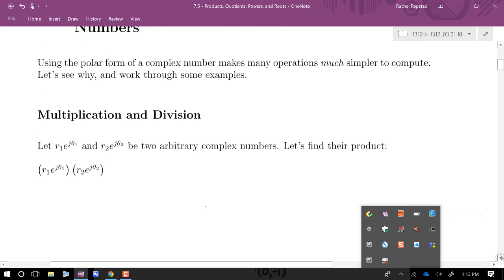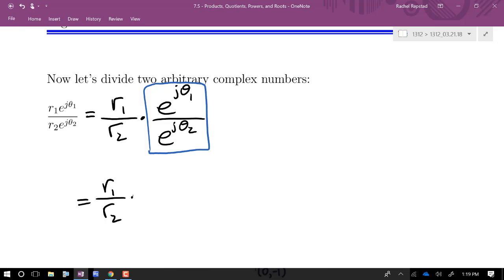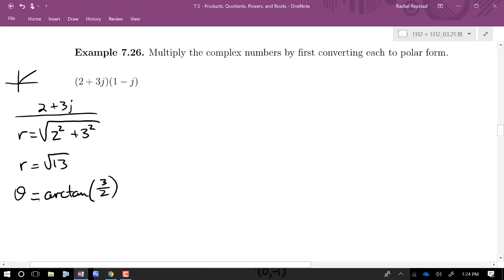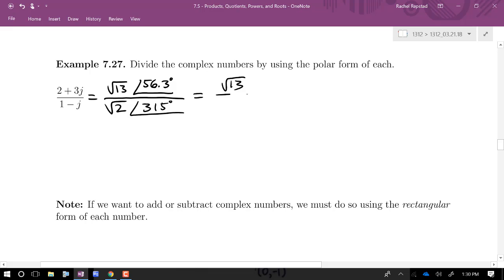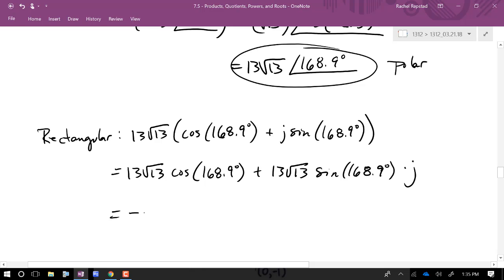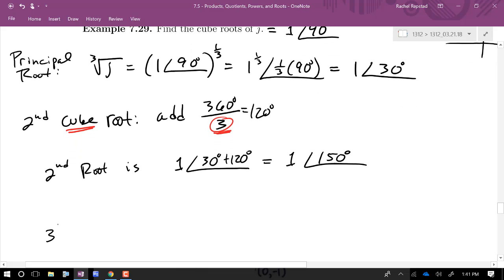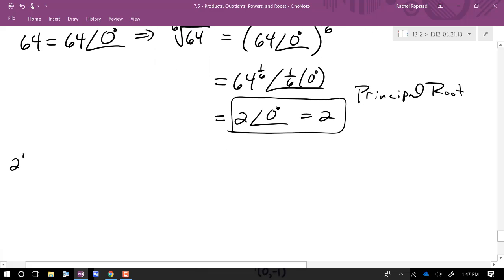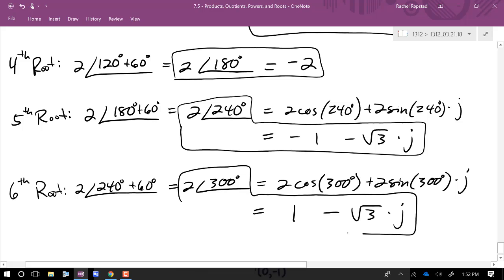MAT-1312 - 7.5 - Products, Quotients, Powers, and Roots of Complex Numbers